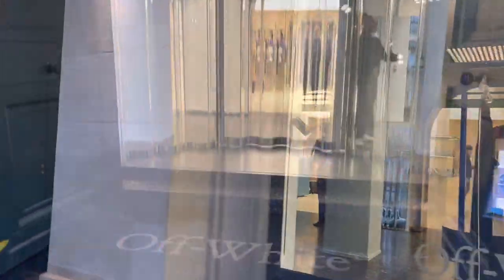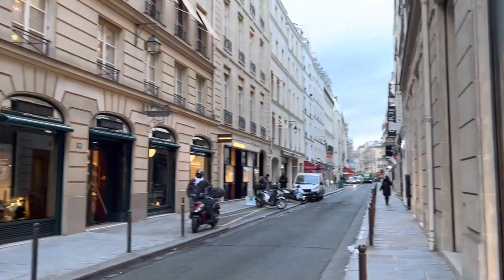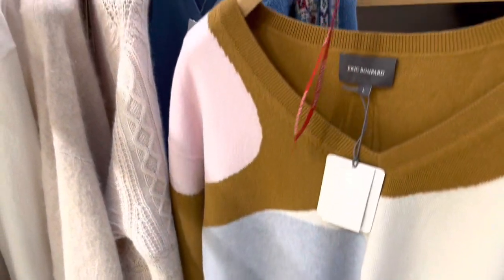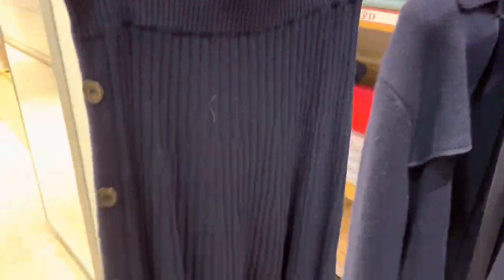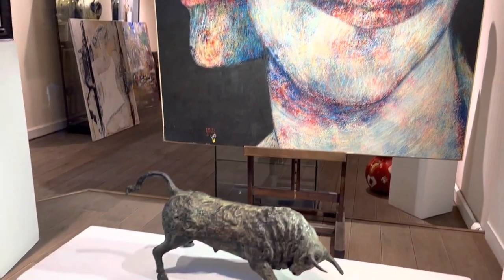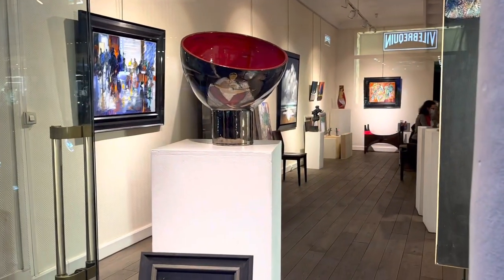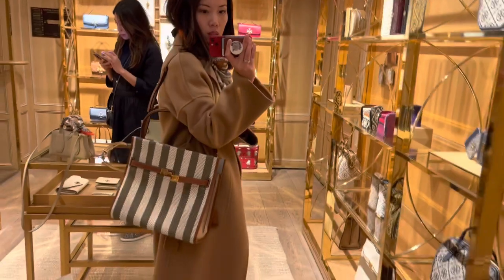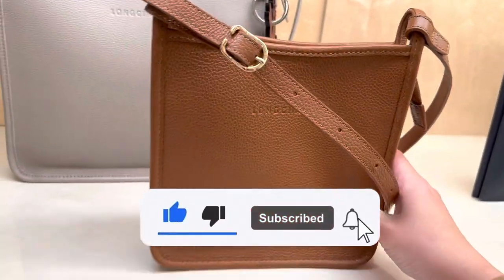Paris Vlog: French cashmere sweater brand | Tory Burch handbag try-on | Lanvin bags? Longchamp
Hello, I’m taking you shopping at a quality French cashmere sweater brand - Eric Bompard - it is French people’s answer to all their cashmere needs!

I’ll also pass by Lanvin, Longchamp, and Tory Burch where I spotted a few cute handbag styles on sale!

Hope you guys enjoy the video, thank you for your support.